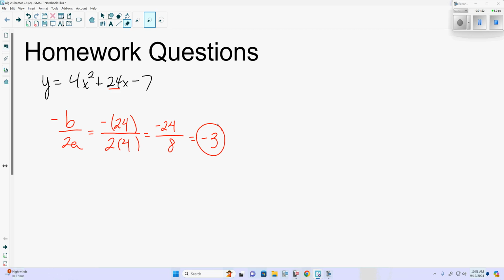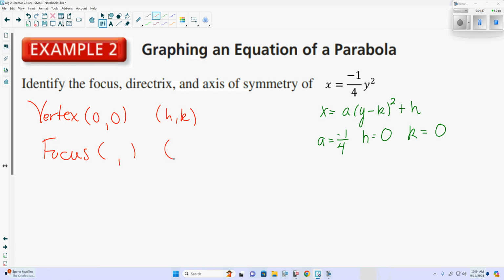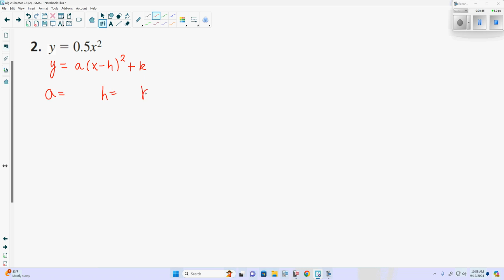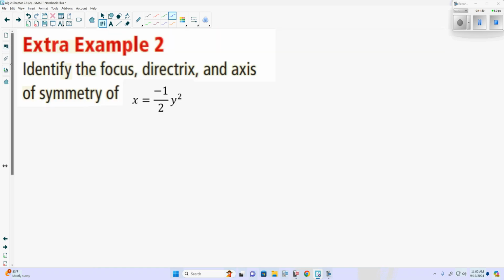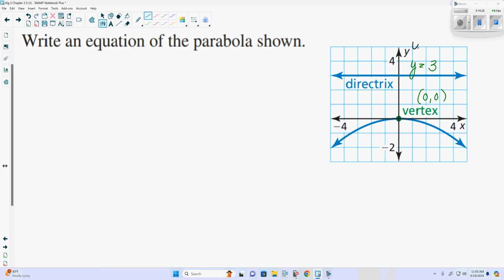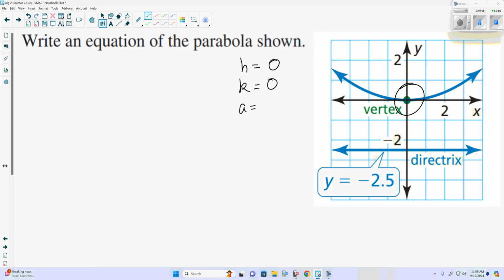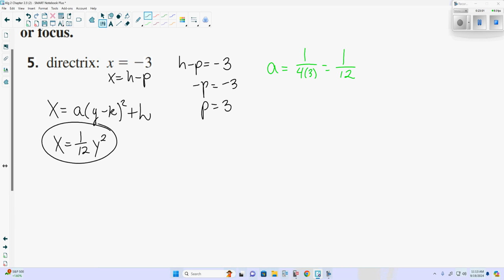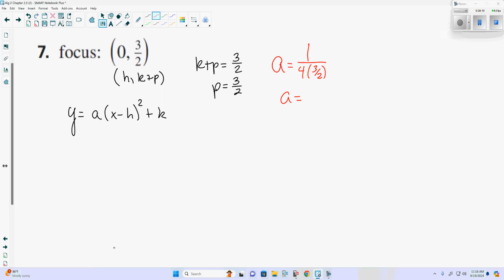Algebra 2 Chapter 2.3 (2)